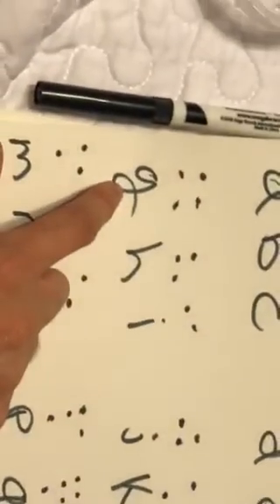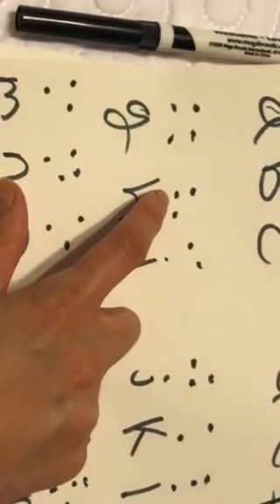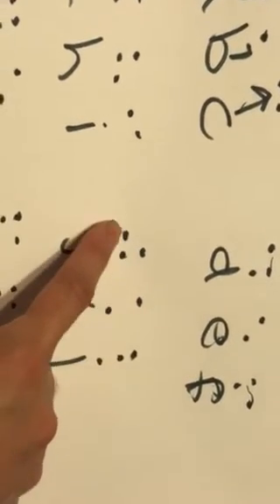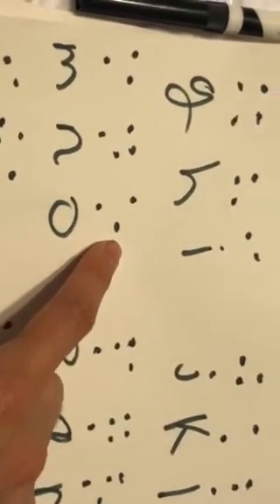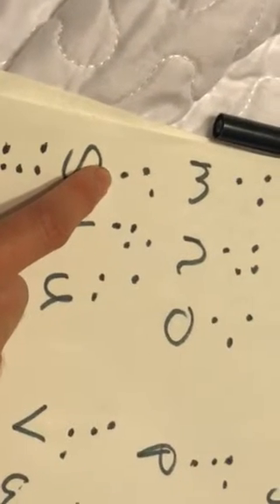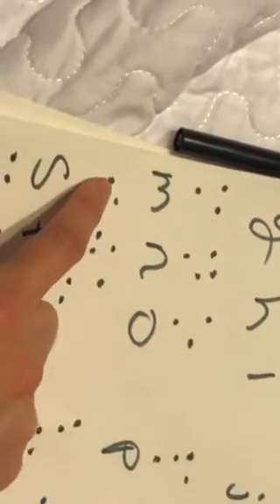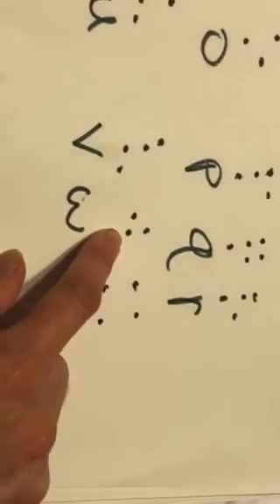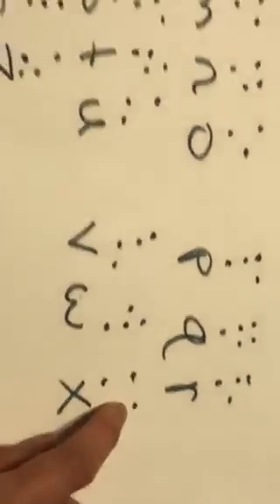Braille Lesson # 11 Refresher Course on the Braille Alphabet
Hi guys this is just a refresher course on the Braille alphabet. This lesson will cover letters A-Z.